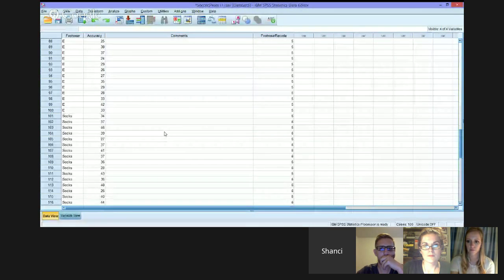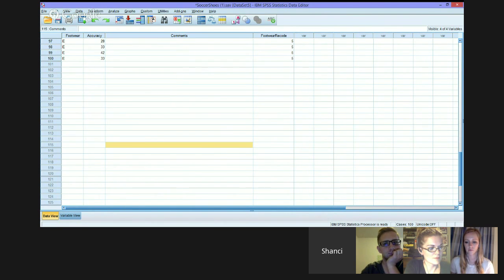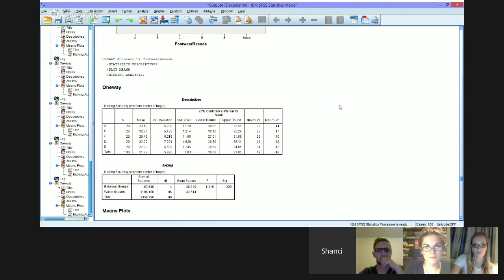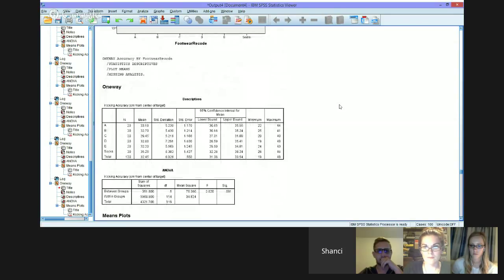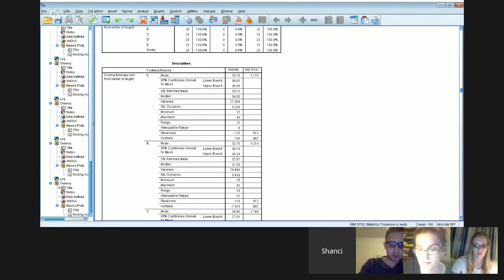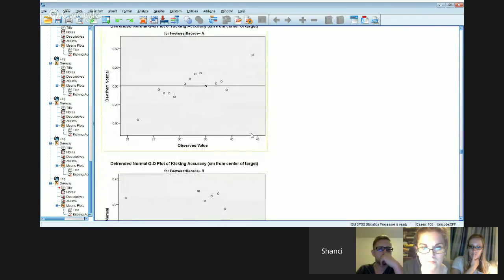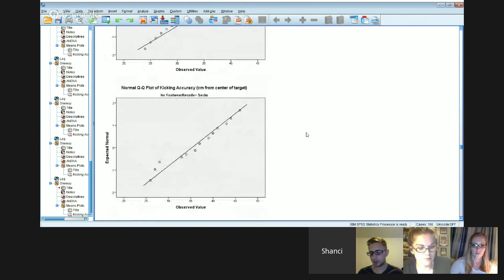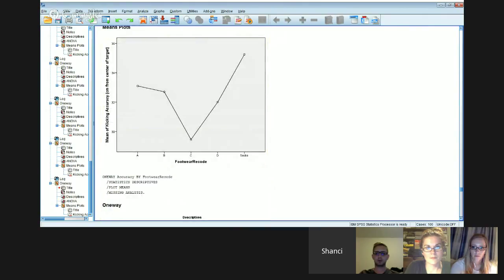Math 221 C Lesson 14